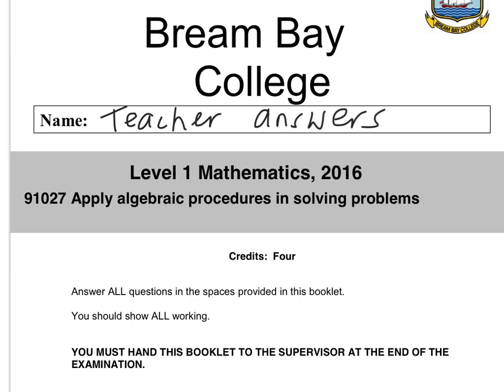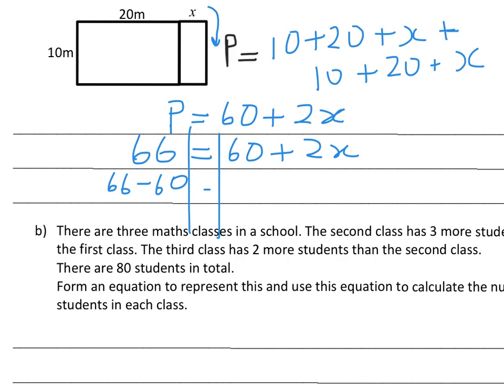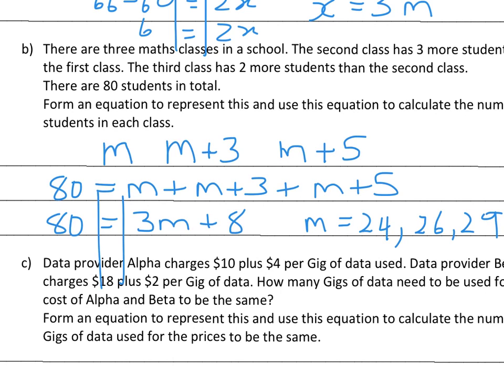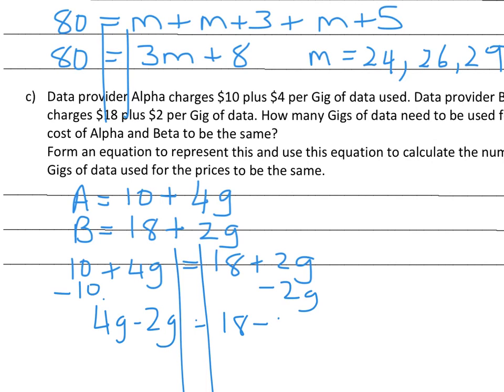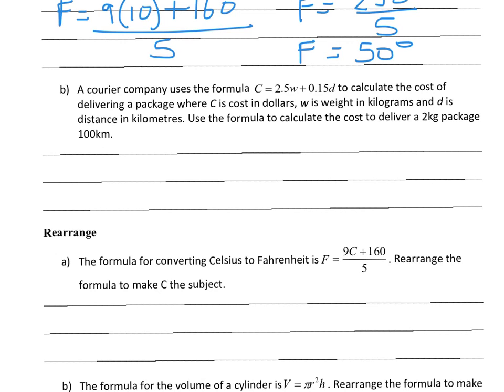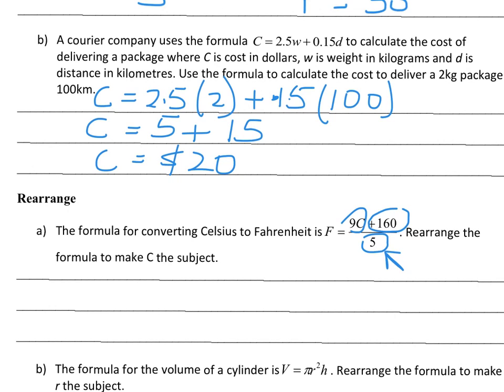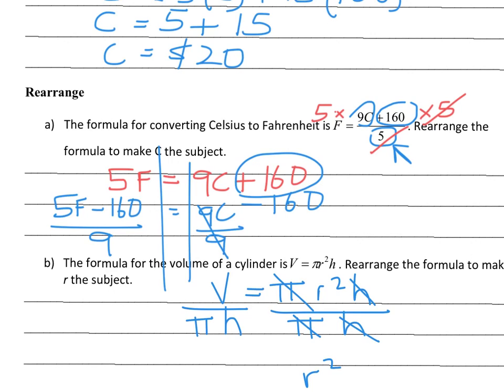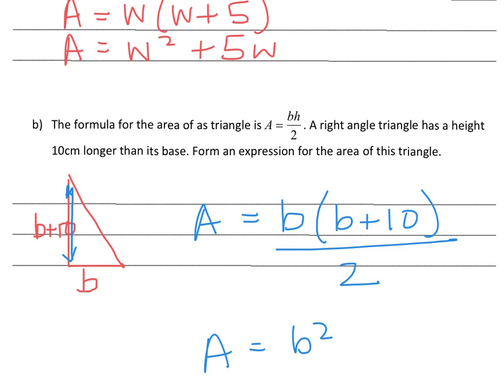Level One Algebra Midyear Exam Question 2